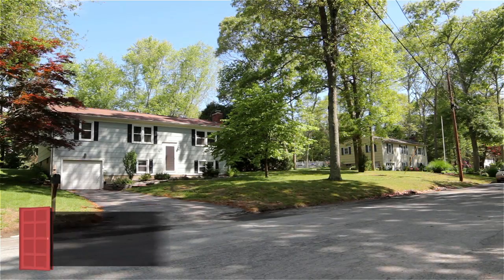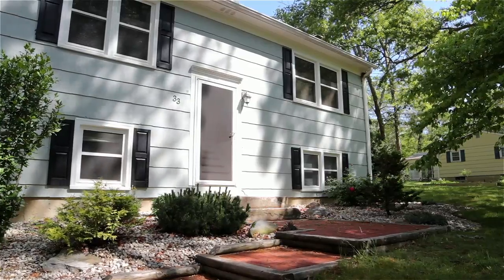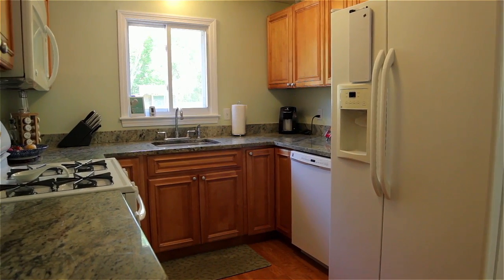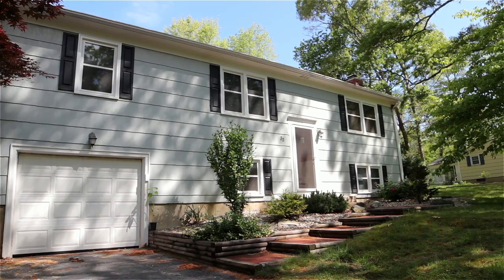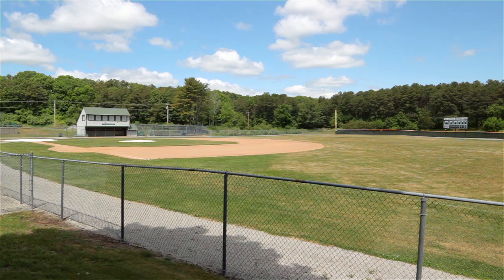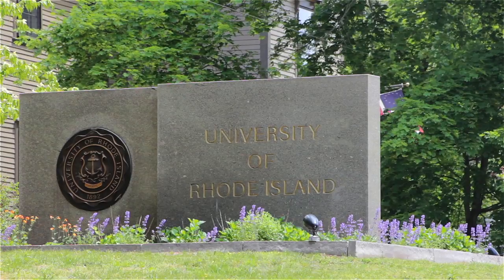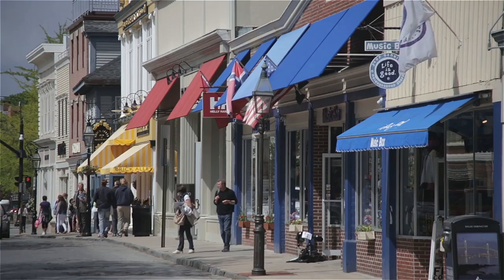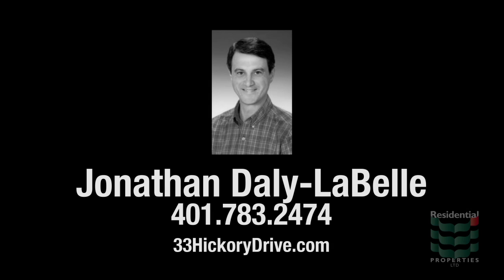33 Hickory Drive North Kingstown, RI 02852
Excellent 3 bed, 2 bath raised ranch on level 1/2 acre on quiet street conveniently located off West Allenton. Upgraded kitchen & baths, young windows, flooring. Natural gas heat and central air-so nice! Garage, fireplace, private back yard.